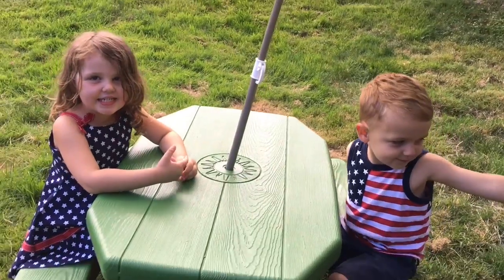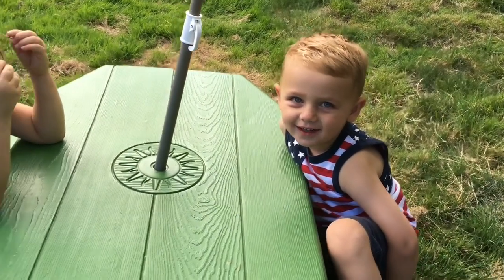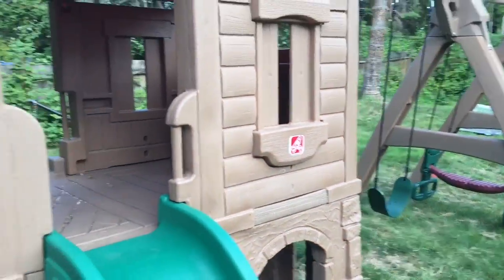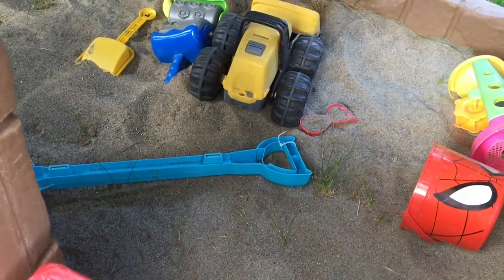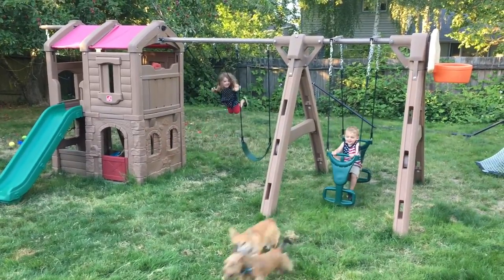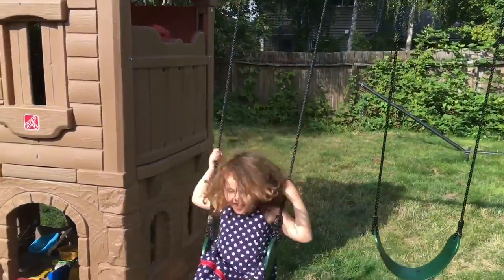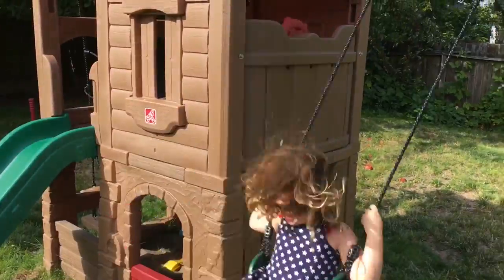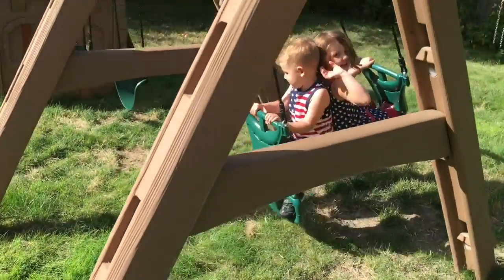Review Step2 Naturally Playful Adventure Lodge Play Center Glider Swing Set | Adventure Kids TV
Adventure Kennadee and Adventure Cameron review one of their newest and most fun toys - the Step2 Naturally Playful Adventure Lodge Play Center with Glider Playset.  The Adventure Kids spend hours playing in this massive and super fun playset.  Adventure Kennadee loves the swings the best - her friends and her love to swing as high as they can.  Adventure Cameron loves the super fun slide and having his very own sandbox in the bottom of the fort.  The Step2 Naturally Playful Adventure Lodge Play Center with Glider Playset has plenty of activities for everyone: Rope ladder, Rock climbing, elevated club house, slide, lower club house room (a great sand box), 2 swings, a glider swing that can hold 2 kids, as well as a basket ball hoop.

Made of durable plastic, this playset is easy to assemble and will outlast your kids!  As a parent, I get a lot of joy seeing kids on a swing set having fun and being active.  Adventure Kids TV gives it 2 thumbs up and recommends it to everyone!

Bring this ultimate Step2 Swing Set to your backyard. This giant play center functions as a playhouse, climber, and jungle gym all in one product. It promotes active outdoor play and sparks imaginative play with two stories of climbing and hiding in the playhouse.

--- ABOUT Adventure Kids TV ---
Welcome to Adventure Kids TV, a YouTube family reality TV channel!  Take a look around Adventure Kids TV channel and you'll find lots of fun, family friendly videos for kids of all ages.  Our videos are designed to help kids explore, teach them imaginative play, learn social skills, play games, review fun kids toys, and overall good family fun.  This was started by our daughter Kennadee who loved watching other kids on YouTube like Hobby Kids, Ryans Toys Review, Doh Much Fun, Evan Tube HD and many others (make sure and check out all of those channels also for great kid videos).  It didn't take long for her younger brother to join in.  Adventure Kids TV produces safe family friendly kid shows that you can trust - with a new Adventure Kids TV video posted every week.  Today we do toy reviews, visit fun places, open surprise eggs and blind bags, play I Spy, review apps, and we even eat some pretty crazy stuff in our taste test challenges.  Our family is made up of Adventure Kennadee, Adventure Cameron, Adventure Dad, Adventure Mom, and Adventure Dogs Shiloh and Amsterdam. We love sharing fun educational learning and our family’s fun adventures.